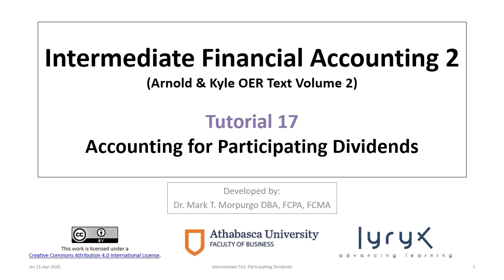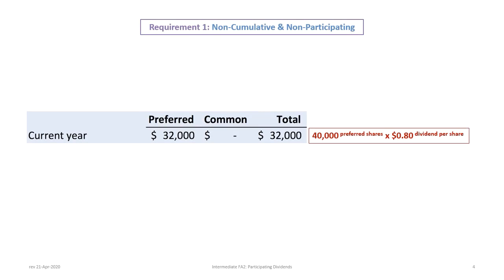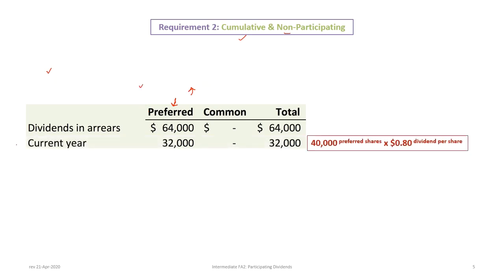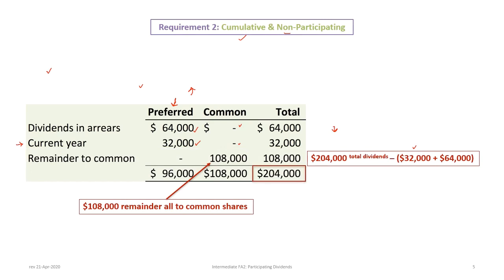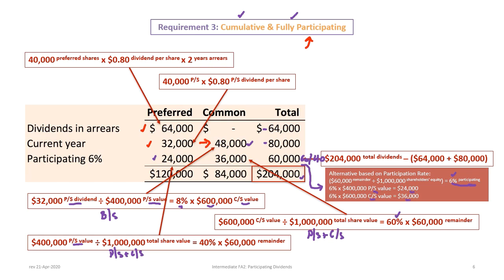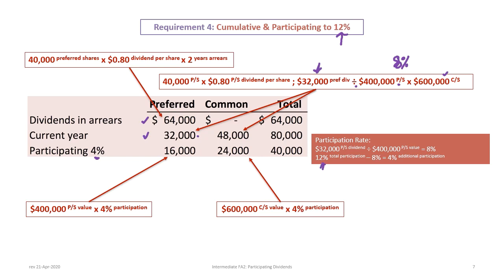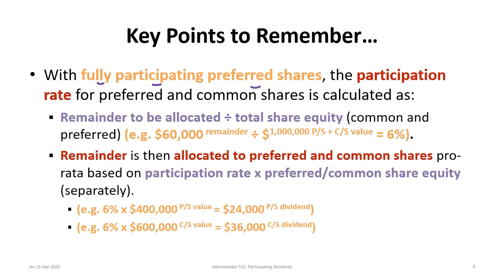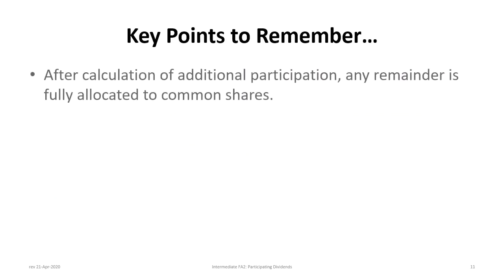Accounting for Participating Dividends (rev 2020)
This video illustrates how to account for participating dividends under Canadian IFRS and ASPE and includes the following learning objectives:

LO1: Review calculation of participating dividends for preferred and common shares where the preferred shares are non-cumulative and non-participating.
LO2: Review calculation of participating dividends for preferred and common shares where the preferred shares are cumulative and non-participating.
LO3: Review calculation of participating dividends for preferred and common shares where the preferred shares are cumulative and fully participating.
LO4: Review calculation of participating dividends for preferred and common shares where the preferred shares are cumulative and
participating to 12% total.